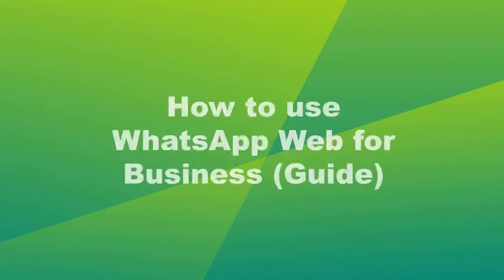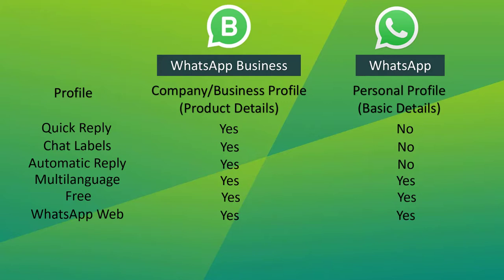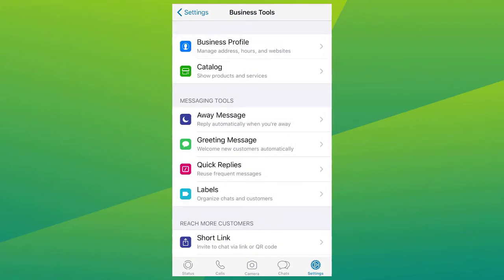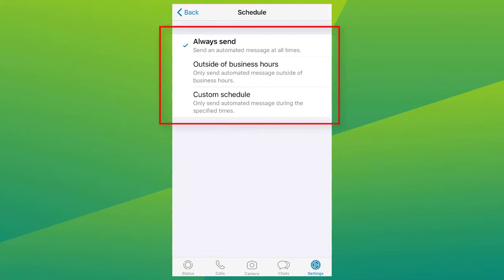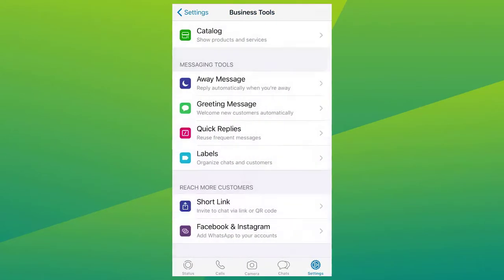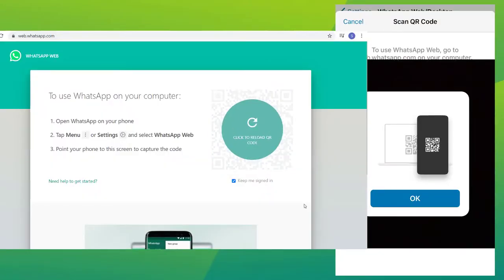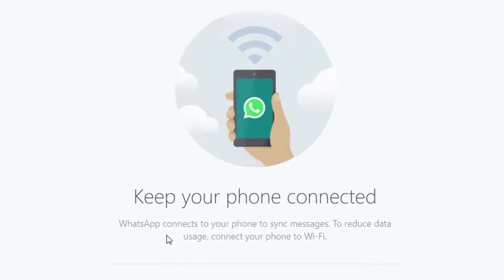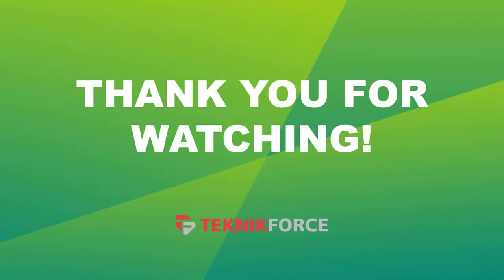How To Use Whatsapp Web for Business (Guide)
Whatsapp is free to download and was built with the small business owner in mind.

The app makes it easy to personally connect with your customers, highlight your products and services, answer their questions throughout their shopping experience.